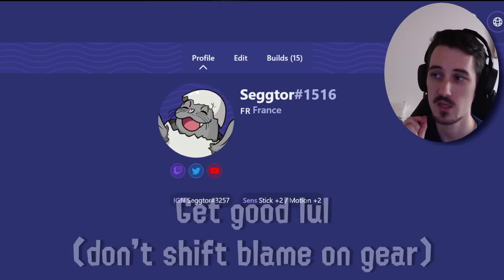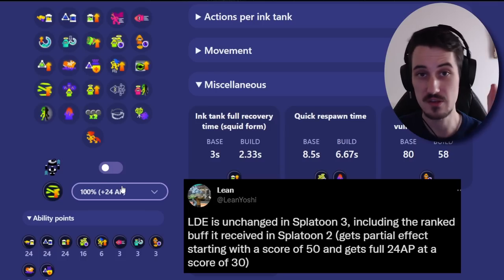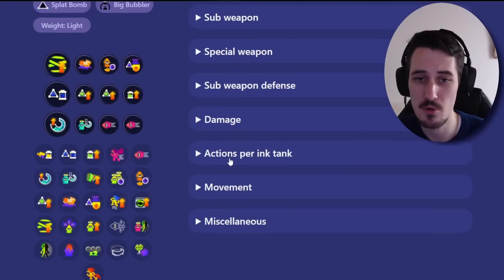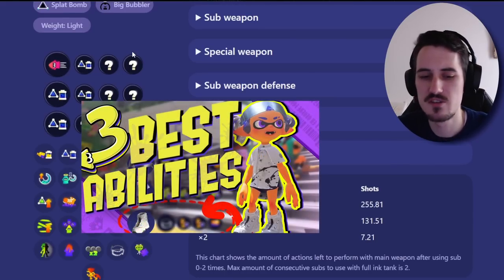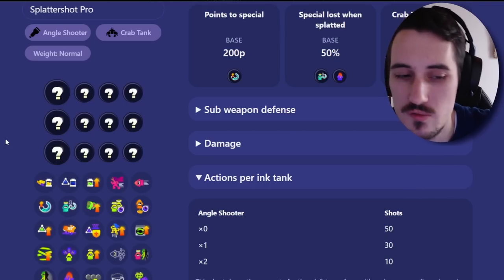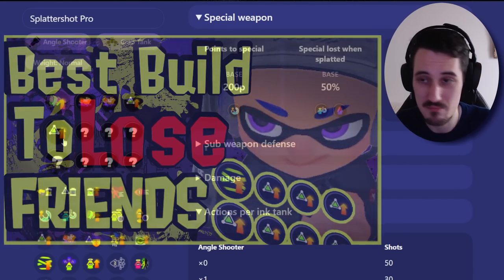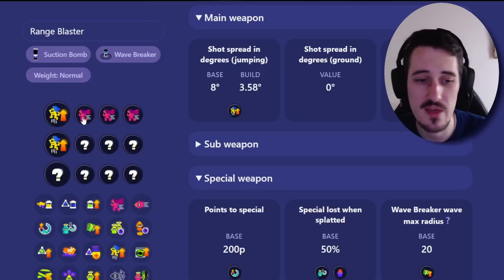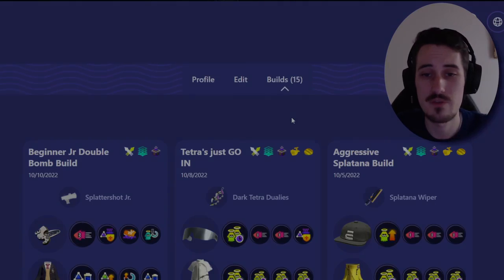BEST GEAR GUIDE for Splatoon 3 | Beginner & Advanced Guide for Gear Builds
FOR MY BUILDS AND BUILDS OF OTHER COMPETITIVE PLAYERS

00:00 Intro
00:58 Subscribe
01:28 Frontline Build Example
02:21 Polarizing Abilities on EVERY Build
02:43 Last Ditch Effort
03:33 Backline Build Example
05:20 Support Build Example
06:10 Ninja Squid
06:49 Stealth Jump
07:26 How To Make a Build
09:14 BEGINNER PITFALL
10:33 Diminishing Returns
11:22 Special Saver
11:43 Special Power Up
11:58 Sub Power Up
12:38 Abilities to (almost) Never Use
16:07 Intensify Action
17:57 What to do when you're Lost ?
19:14 Outro
Music Used in Video :

Faron Woods - The Legend of Zelda Twilight Princess OST
1PM - Animal Crossing City Folk OST